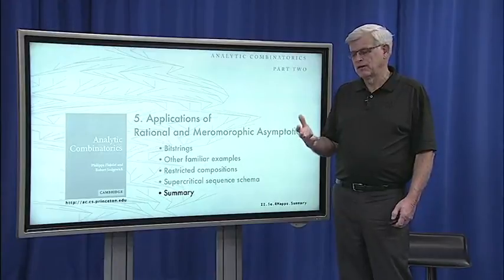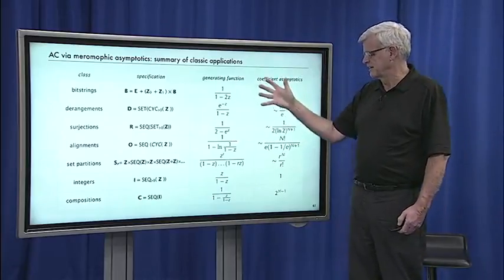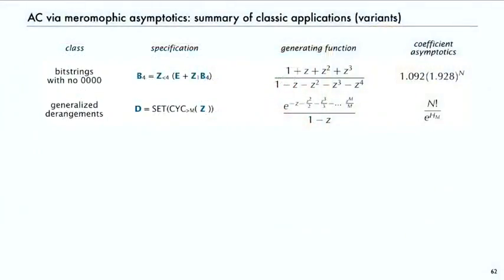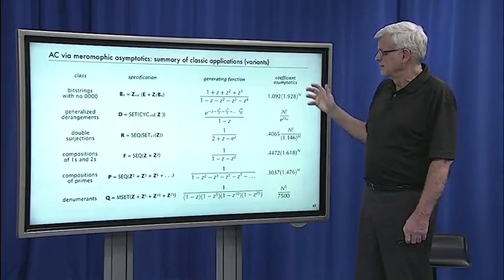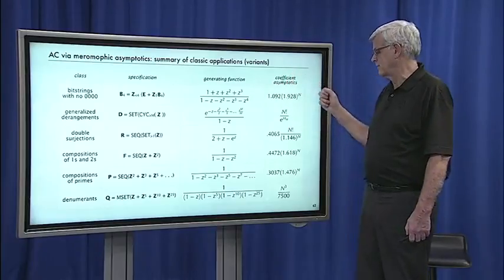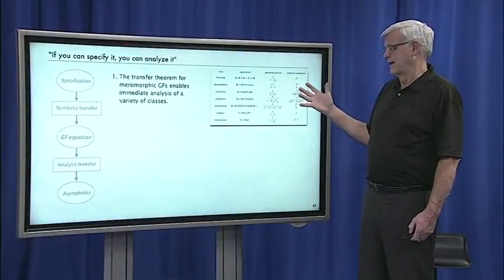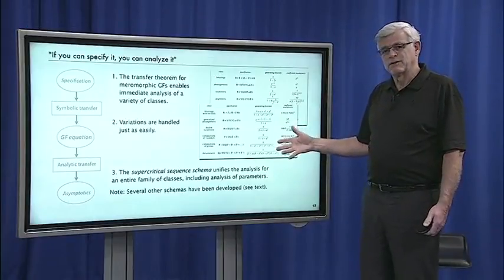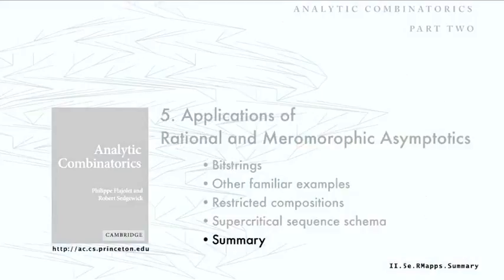5.5 Summary [Lecture 5 - Applications of Rational and Meromorphic Asymptotics]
Lecture 5: Applications of Rational and Meromorphic Asymptotics. We consider applications of the general transfer theorem of the previous lecture to many of the classic combinatorial classes that we encountered in Lectures 1 and 2. Then we consider a universal law that gives asymptotics for a broad swath of combinatorial classes built with the sequence construction.